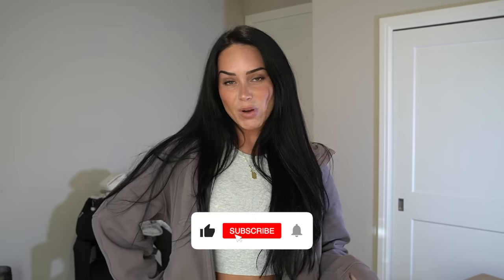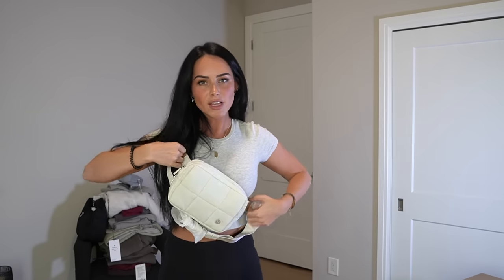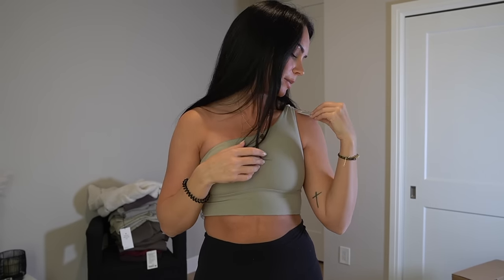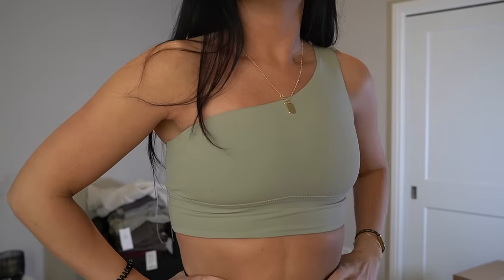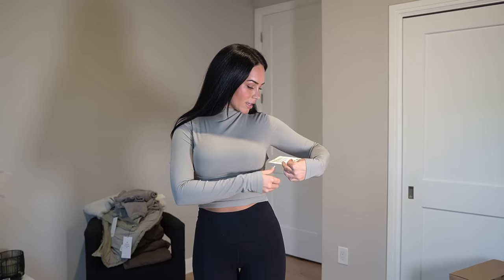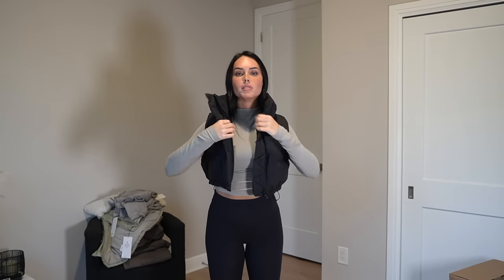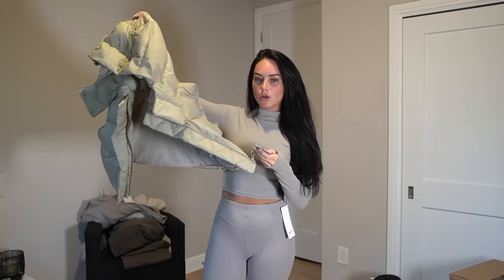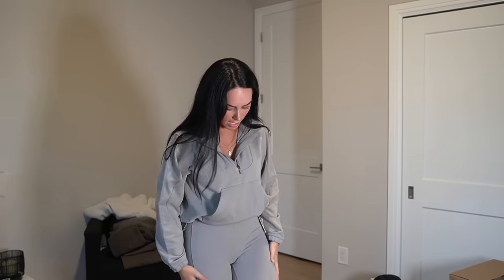I Spent $2000 On MY BIGGEST Lululemon Haul Yet | Neutral Fall / Winter Haul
Welcome Shopping Besties, My name is Stephanie and here on my channel you'll find some of your favorite brands hauls from, Aritza, Abercrombie, Lululemon, Zara, Skims, and Many More.

Amazon Storefront